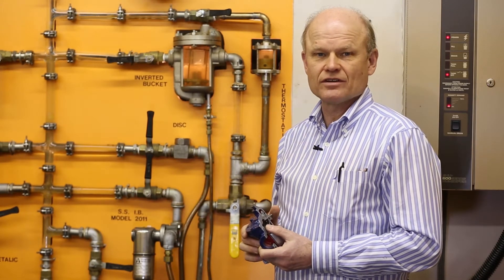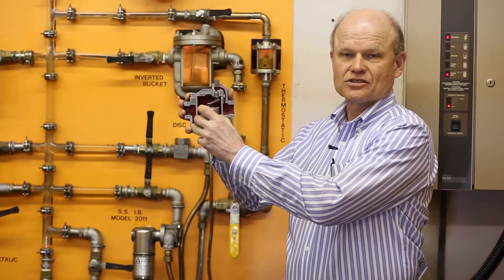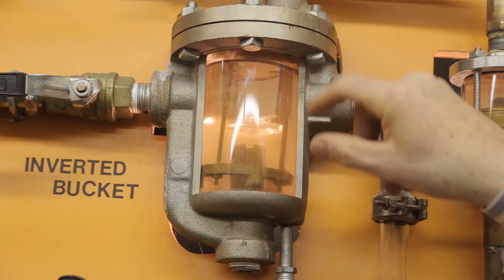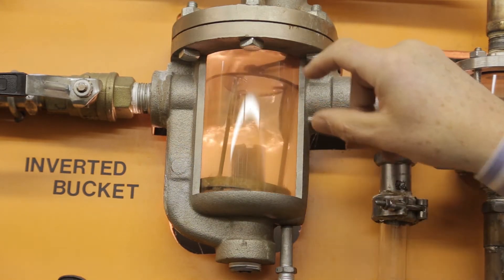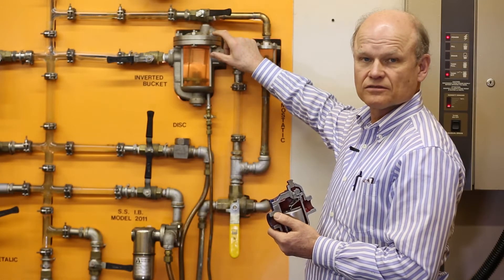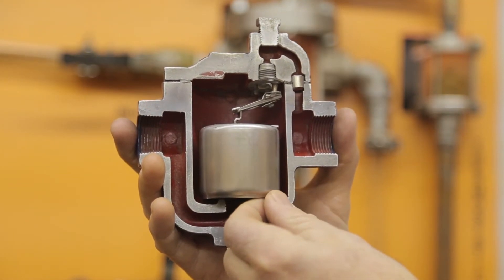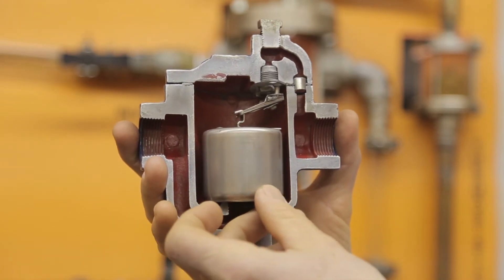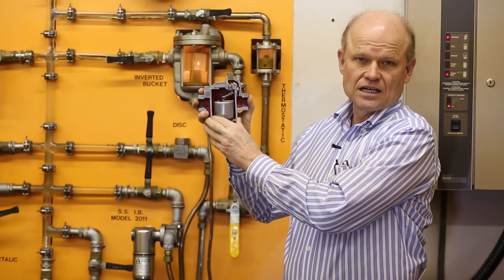Campbell-Sevey - Inverted Bucket Steam Trap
Here is some brief information about the Inverted Bucket Steam Trap.